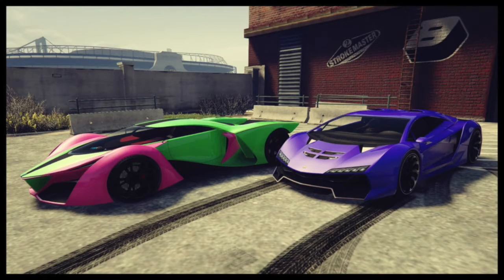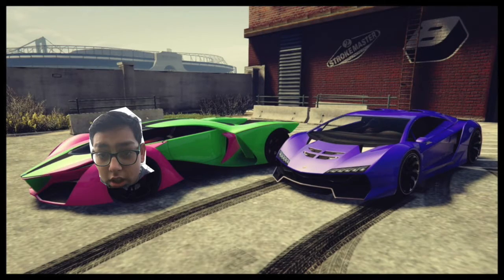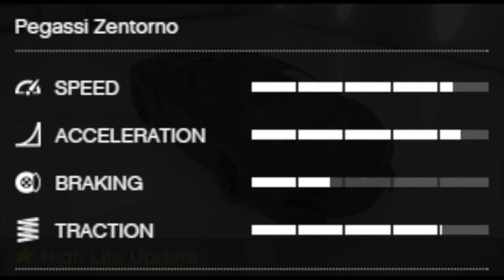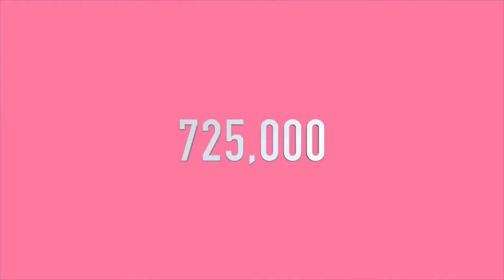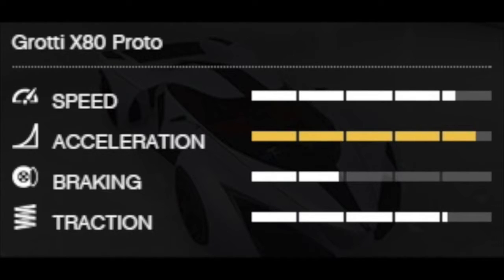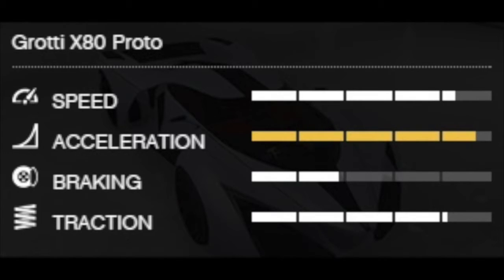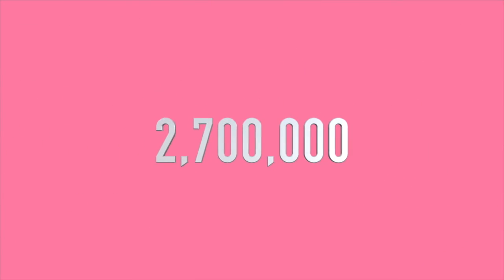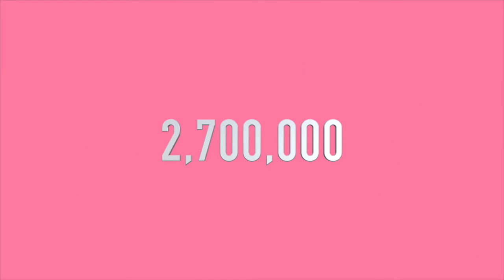ZENTORNO IS FASTER THAN X80 PROTO?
In this video you will see which car is faster the x80 proto or the zentorno.